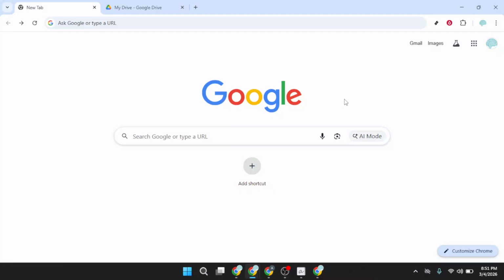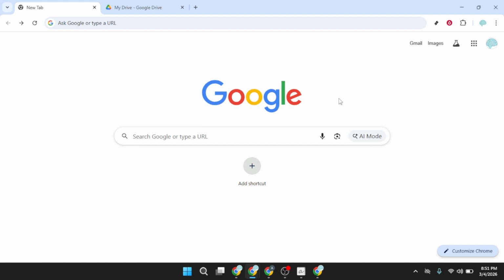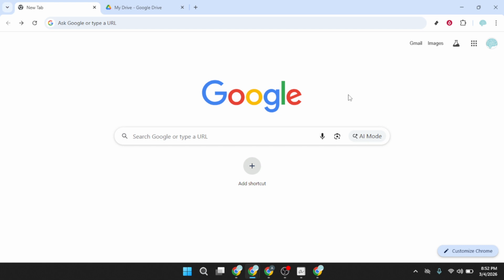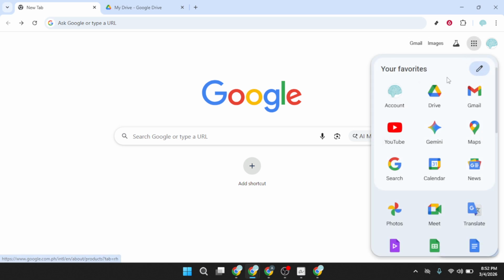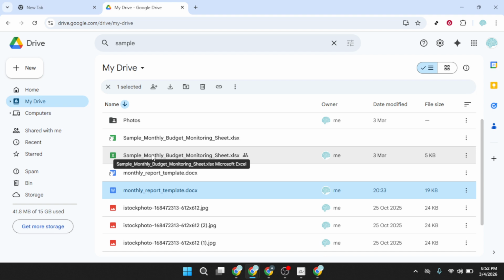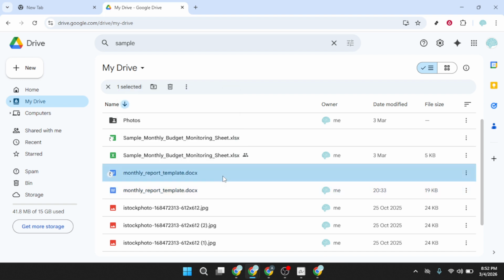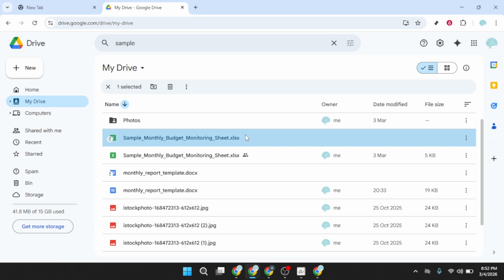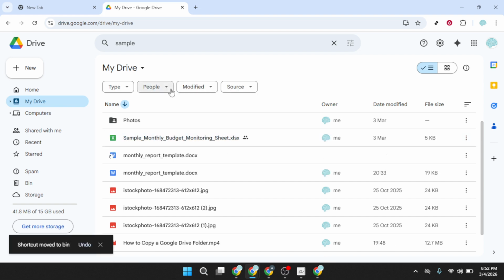How To Find And Remove Shortcuts In Google Drive (Tested)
In this video, we discuss how to find and remove shortcuts in Google Drive to DeleteGoogle Drive shortcuts and eliminate broken file paths. Removing file aliases allows you to clean up cloud storage layout formats and perfectly organize Google Drive folders. Follow this Google Drive tutorial to optimize Drive navigation and digital workspace organization.

00:00 Intro
00:13 Navigating to Google
00:33 Accessing Apps Launcher
00:42 Selecting Google Drive
00:53 My Drive Interface
01:11 Visual Shortcut Markers
01:34 Confirming Shortcut Type
01:41 Selecting a Shortcut
01:55 Deleting the Shortcut
02:05 Original Content Safety
02:13 Undoing the Deletion
02:22 Closing Summary